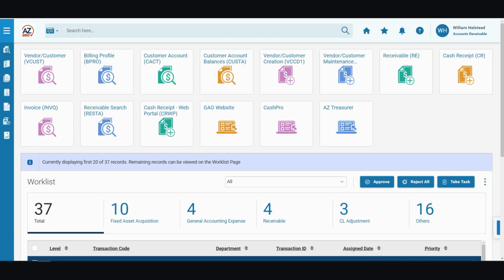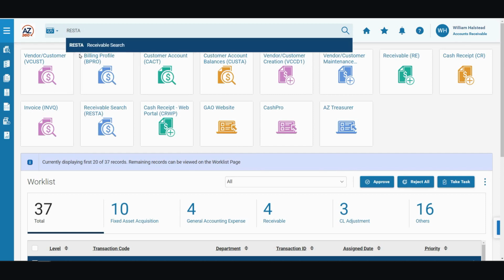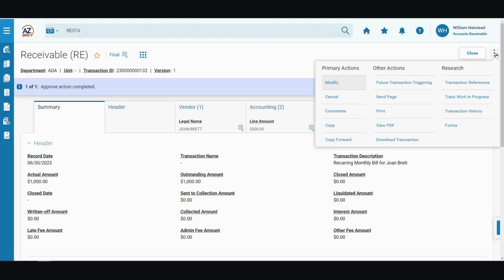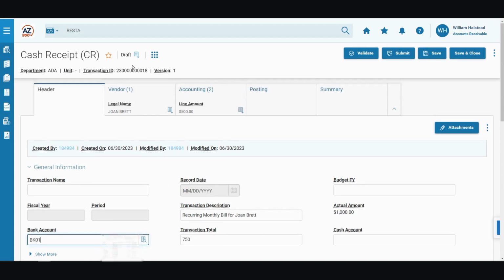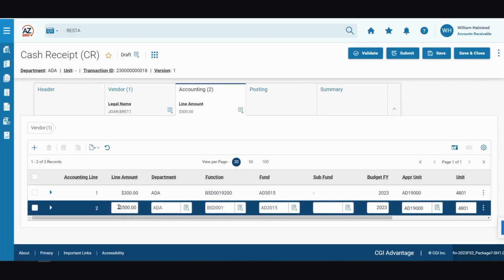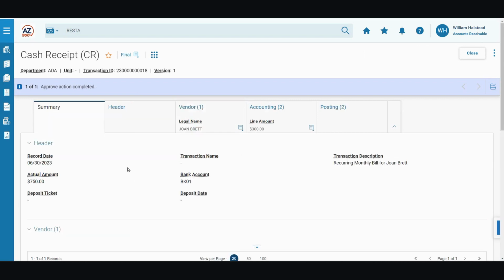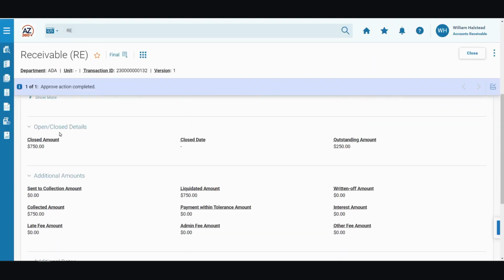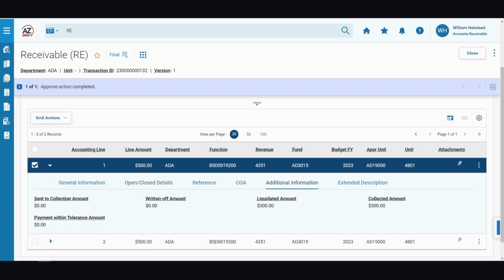Process a Partial Payment CR using Copy Forward to Reference RE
Process a Partial Payment Cash Receipt (CR) using Copy Forward to Reference Receivable (RE) in AZ360.